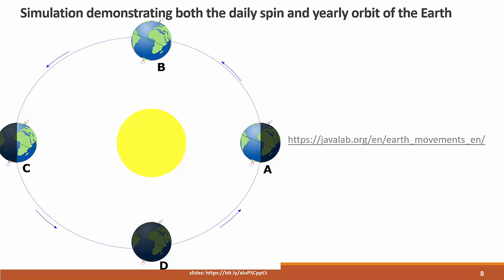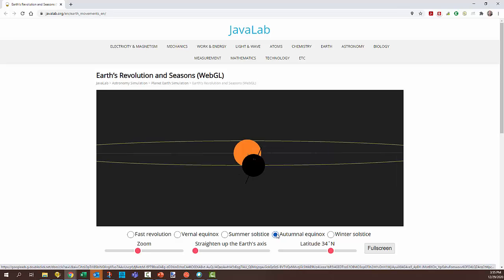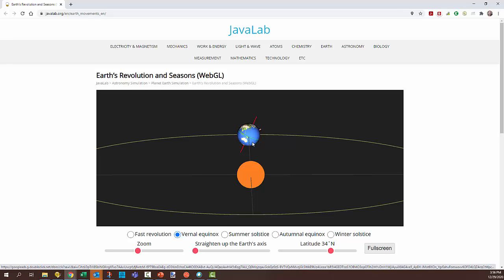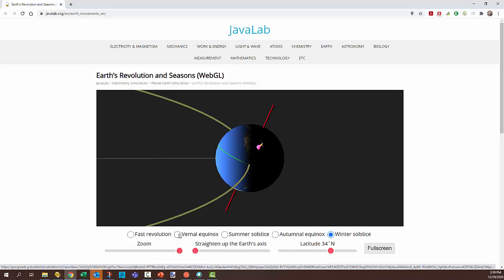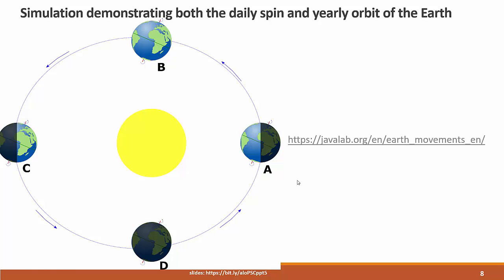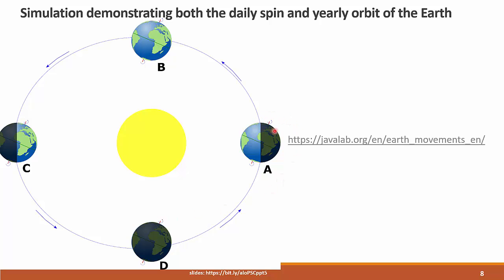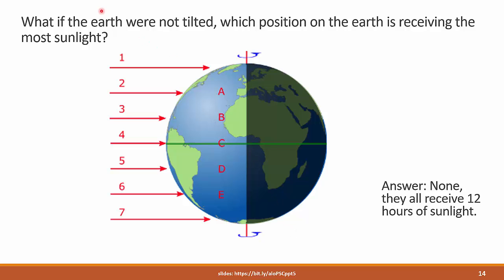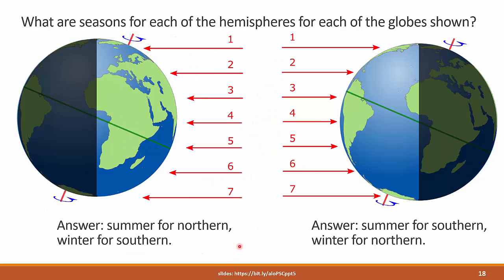C09 Days and Seasons on Earth